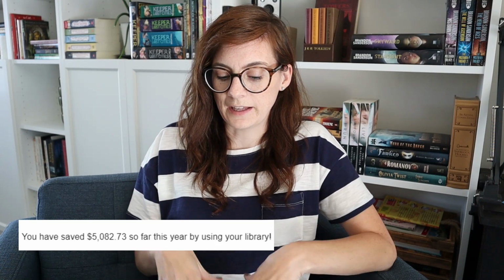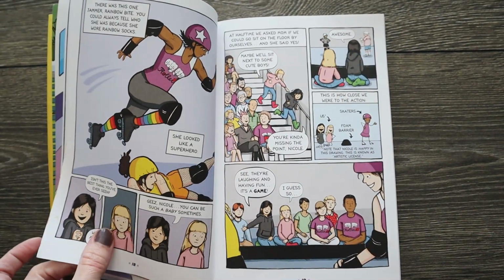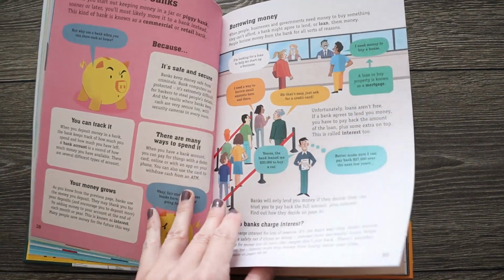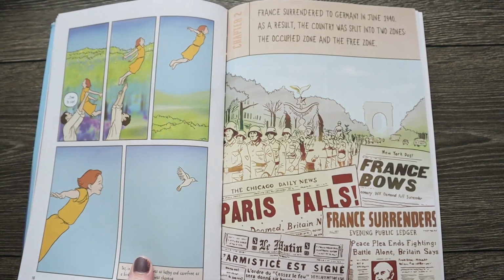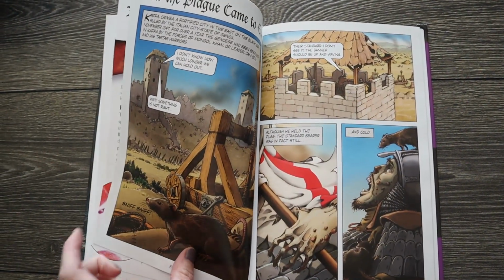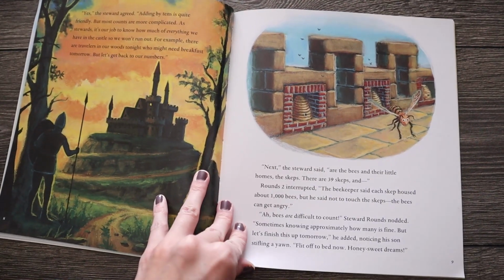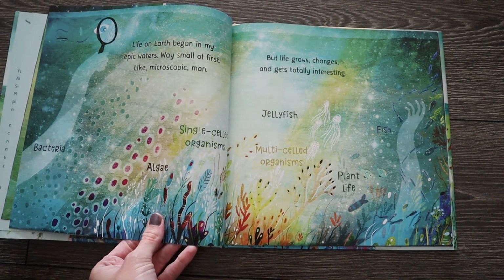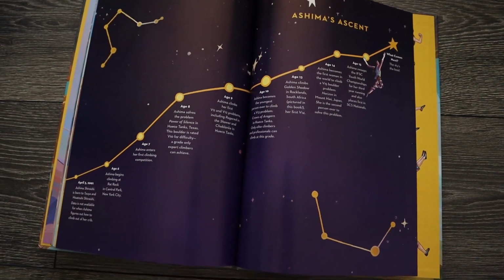HOMESCHOOL LIBRARY HAUL: some recent favorites, see inside these great books for kids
Once again I have another library haul to share! We've been getting some really good books from the library lately and the kids have spent hours pouring over them. These have been some of our favorites.

Some of our FAVORITE homeschool resources